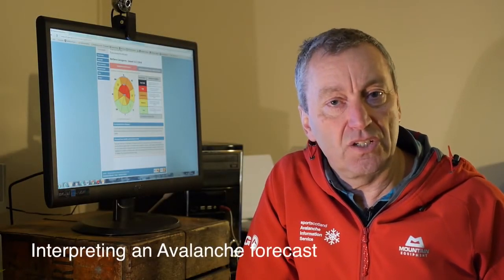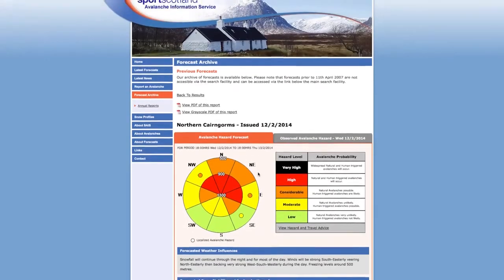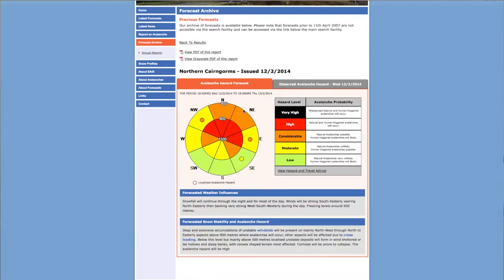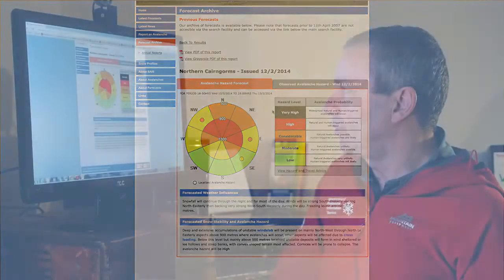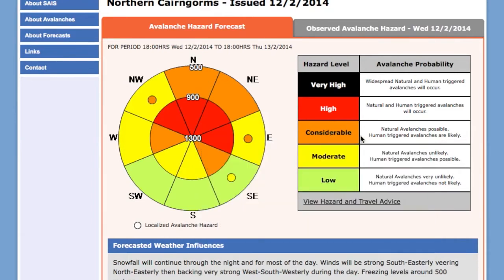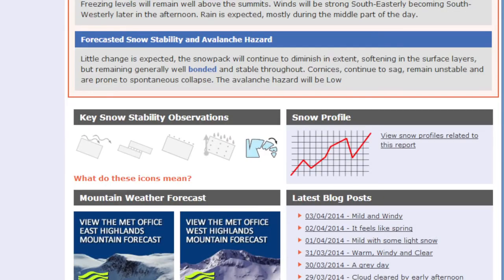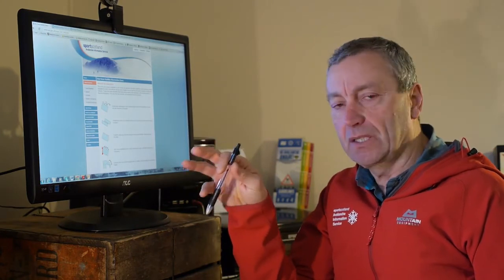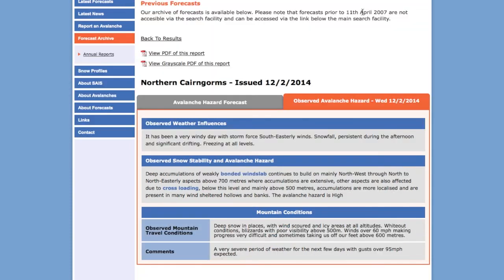Avalanche forecasts - how to interpret them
Mark Diggins from the Sportscotland Avalanche Information Service (SAIS) explains how to interpret avalanche forecasts. He looks through a report and provides some really useful information about what each section means and how it might affect your day on the hill. Essential viewing for anyone venturing out in the winter and especially for Winter Mountain Leaders.